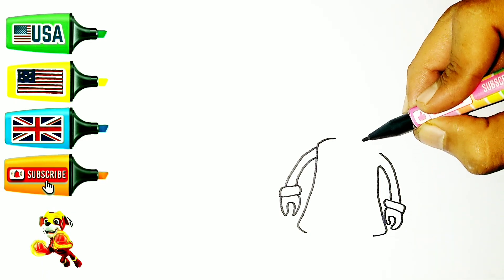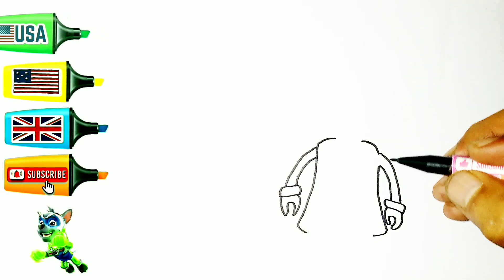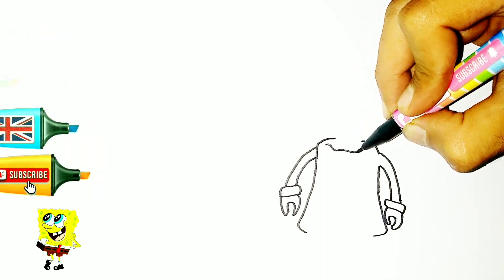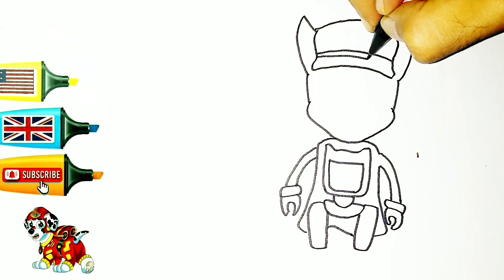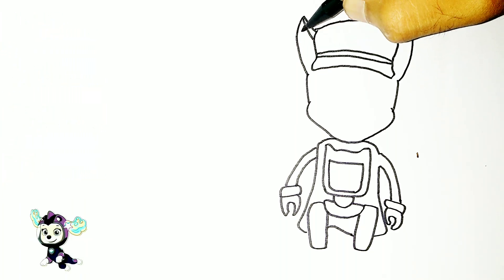Paw Patrol 🐶 😍 Drawing, painting and Coloring Chase Paw Patrol, Drawing for kids step by step •59